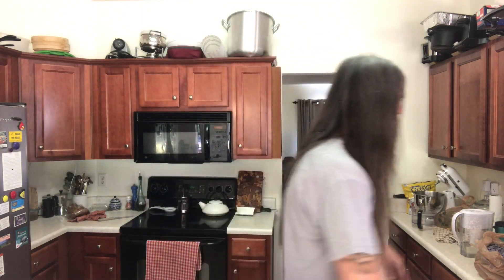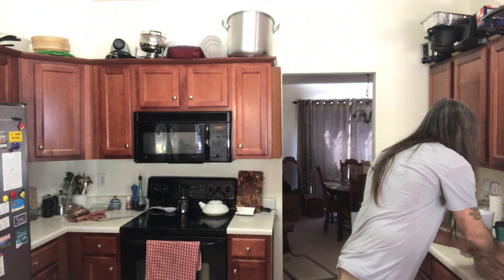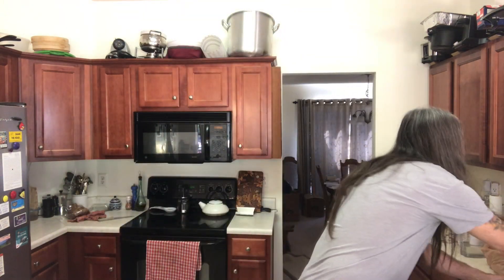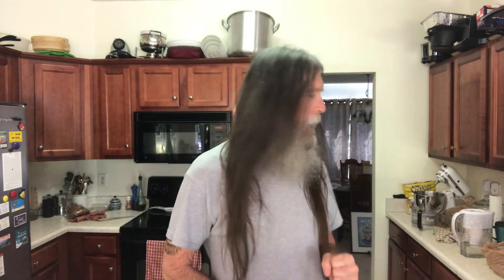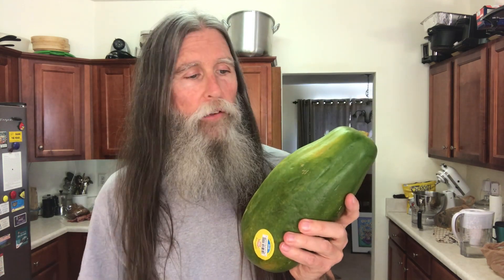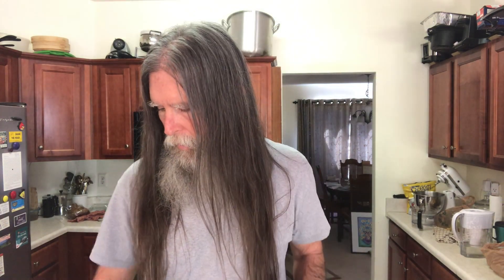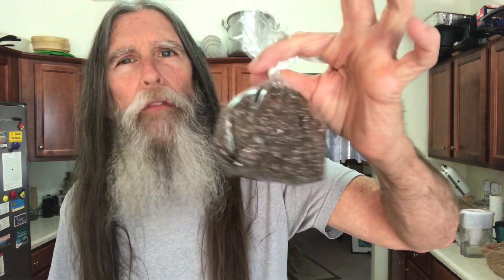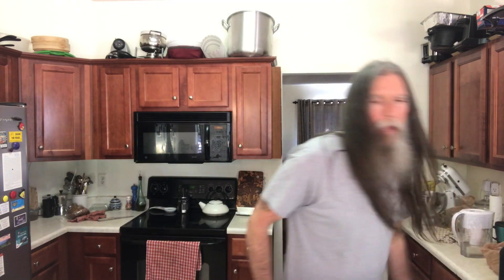Raw Vegan Food Haul and Things I Keep on Hand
Sharing today's raw vegan food haul and things I usually keep on hand around the house. Let me help you get started on a whole food plant based diet.

90 Day Food Journal

My Raw Vegan Recipes